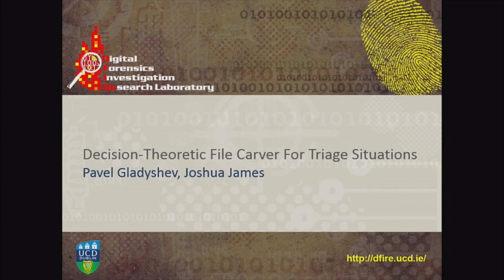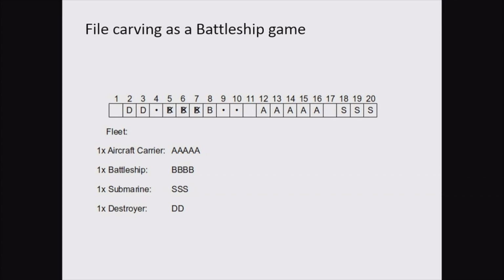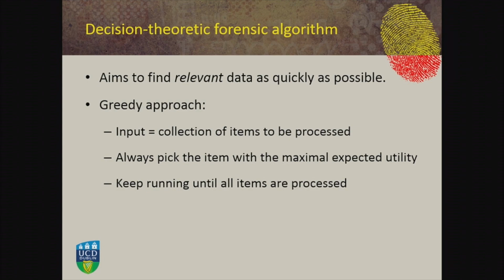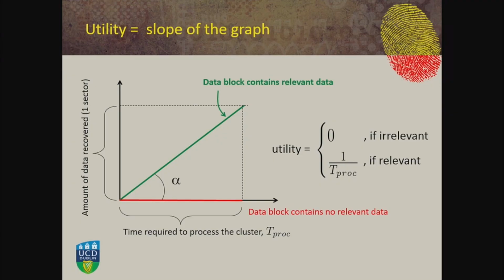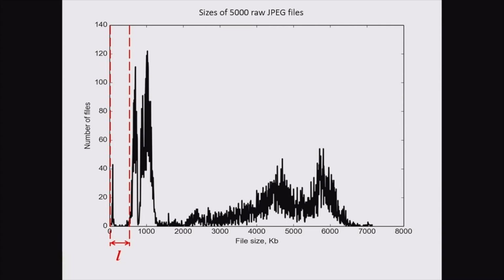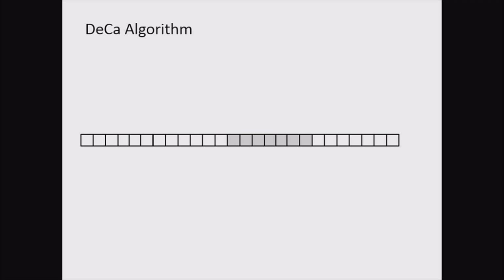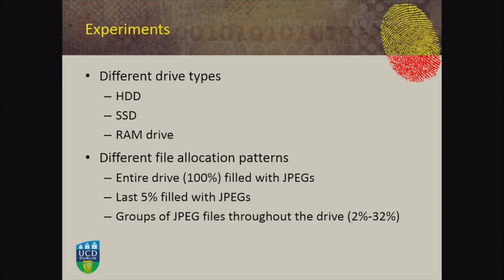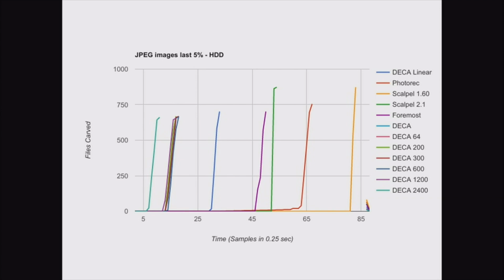Decision-Theoretic File Carver For Triage Situations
Pavel Gladyshev discusses his research at DFRWS EU 2018.